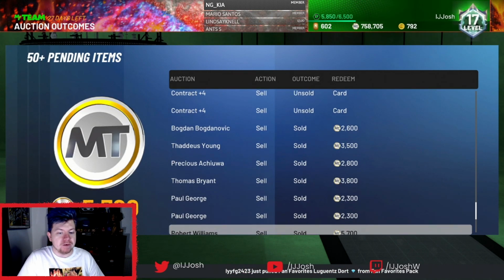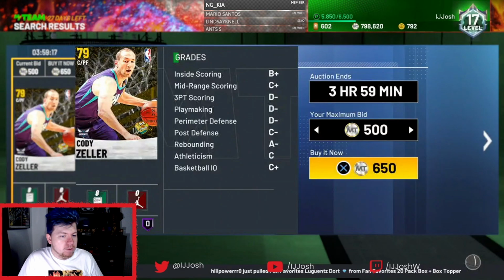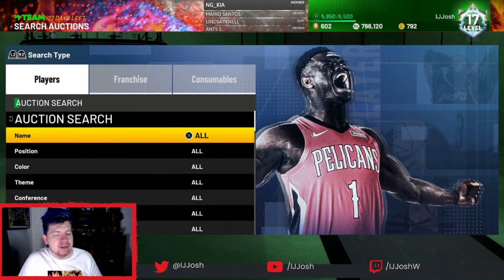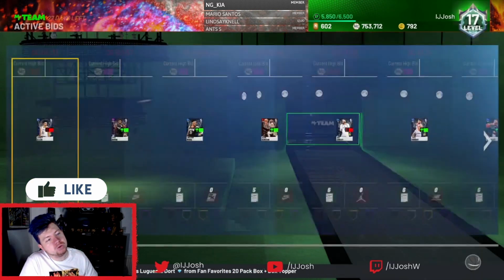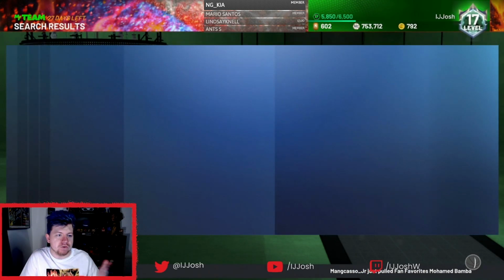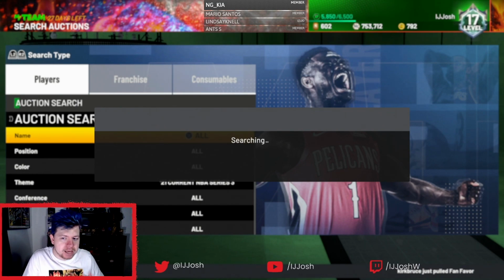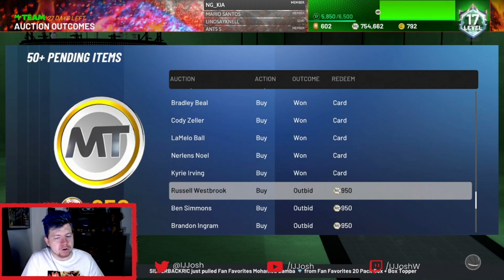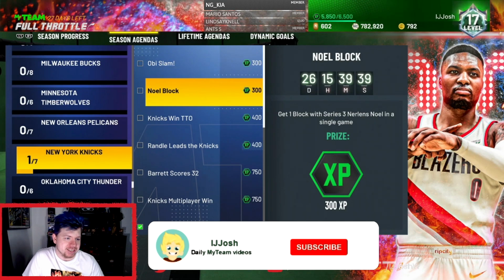*NEW* INSANE MT METHOD UPDATED! The BEST SNIPE FILTER in NBA 2K21 MYTEAM! make MT in NBA 2k21 MYTEAM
The BEST SNIPE FILTER in NBA 2K21 MYTEAM! How to make MT in NBA 2k21 MYTEAM

In this NBA 2k21 MyTeam video, I will show you guys some snipe filters that you should be using right now with the current Fan Favorites Packs that are currently in NBA 2k21 MyTeam. There are currently 4 Dark Matters cards available to pack in NBA 2k21 MyTeam through the Fan Favorites Packs, such as Dark Matter Lebron James, Dark Matter Ja Morant, Dark Matter Anthony Davis, Dark Matter Thon Maker. We also have the new '21 Current NBA Series 3 players to snipe in NBA 2k21 MyTeam.

Wall of Fame:
Lindsay Knell, Hammer UK, XBX Luis, Sseppanen.

How I make videos:
Logitech C920 Webcam

Blue Yeti Microphone

IJJosh YouTube Channel:
NBA 2k21 myteam tips, tutorials and tricks. I teach people how to make mt in nba 2k21 myteam, the best ways to invest to make mt and to play the game on a budget. NBA 2k21 MyTeam Gameplays of all new cards that release!